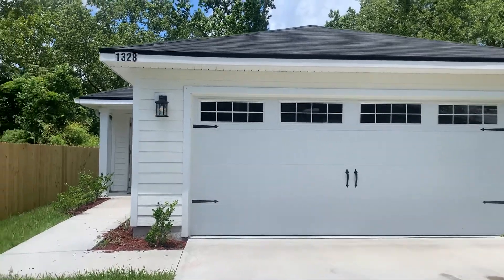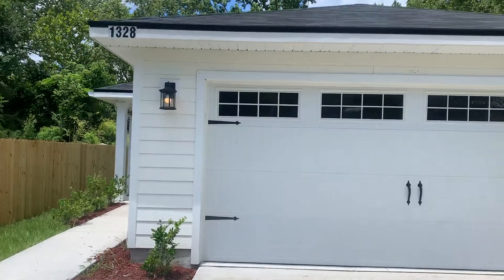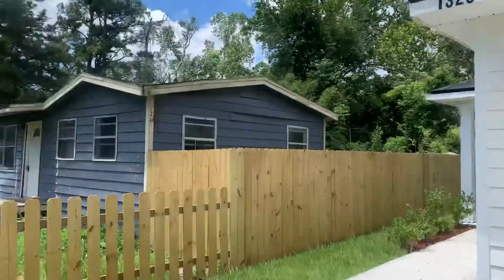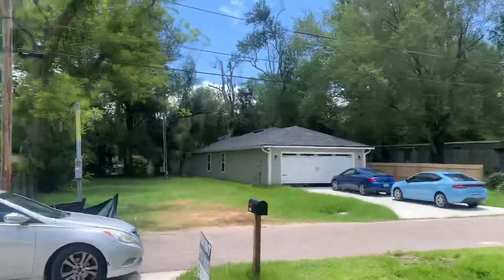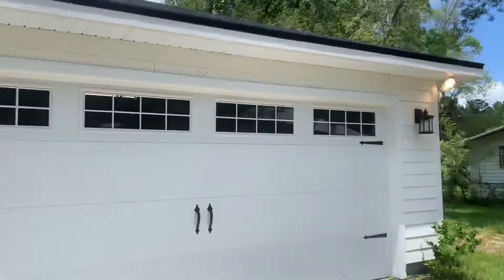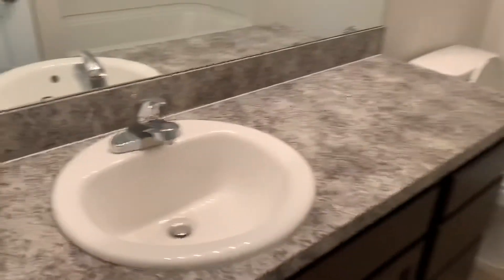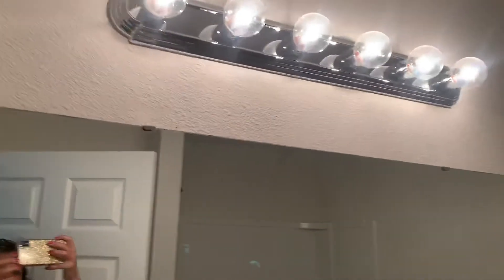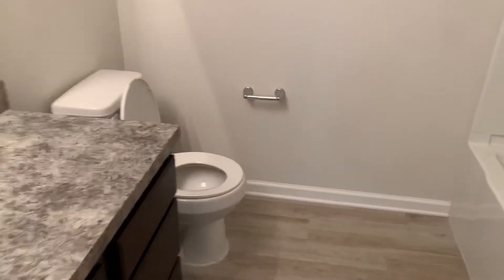Investment Property 1328 Orton St Jacksonville Property Turn Final Walk